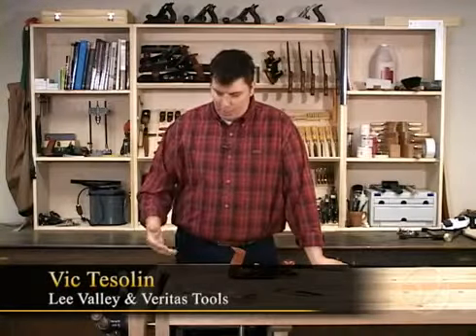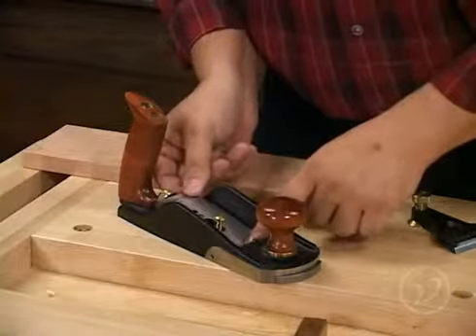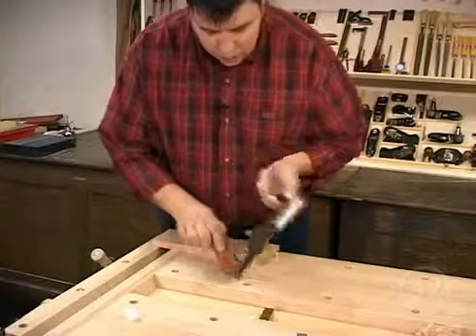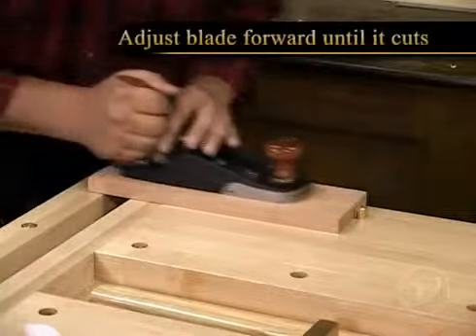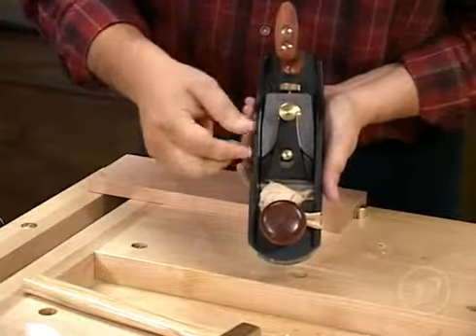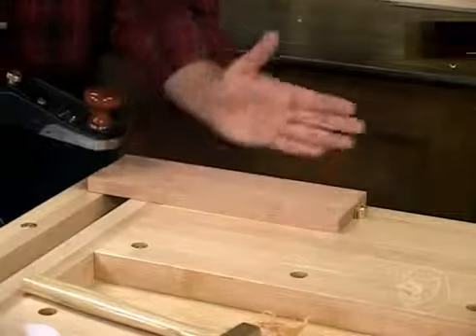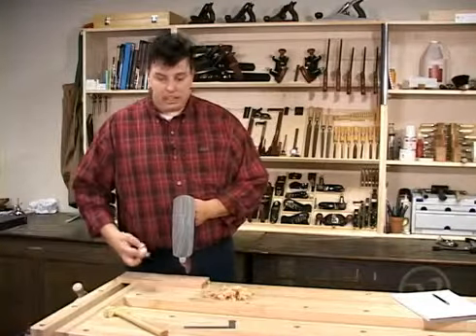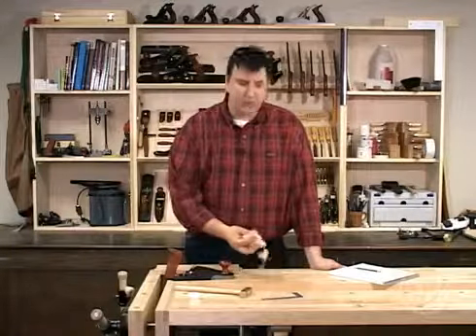Setting up and using a Veritas Bevel Up Plane From Chronos Ltd